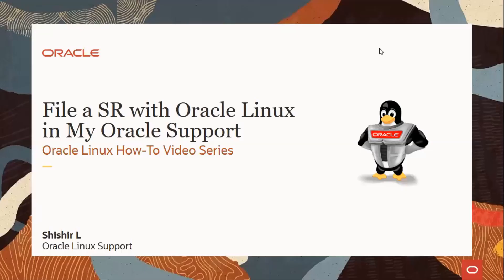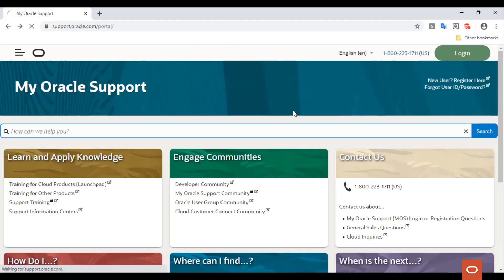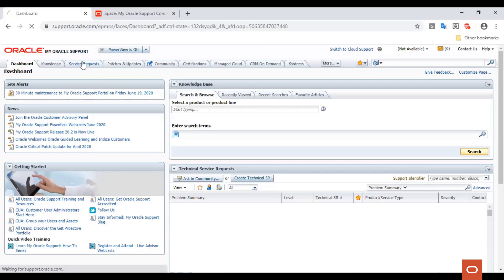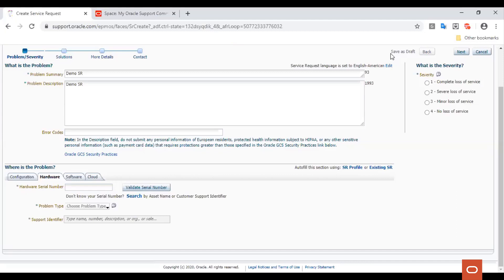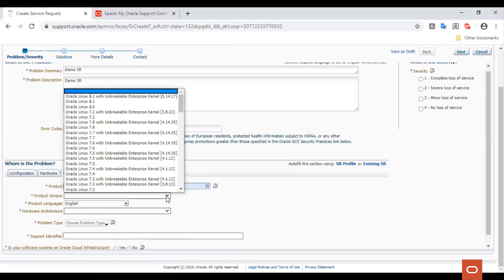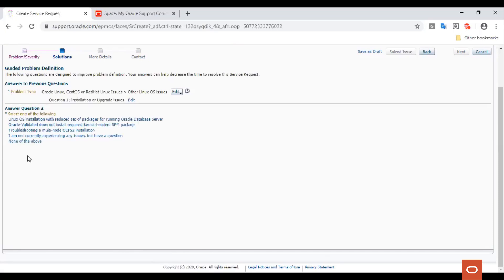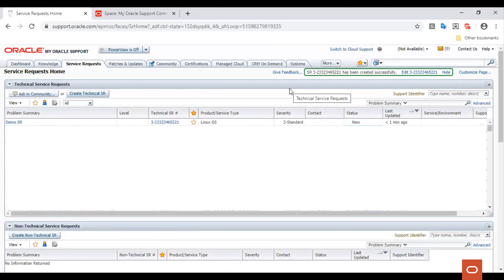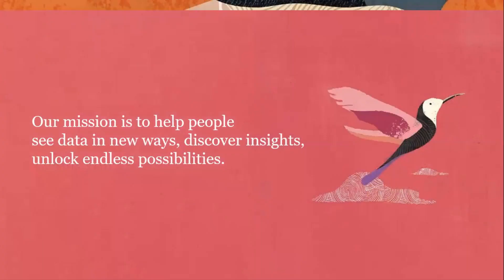File a Service Request with Oracle Linux Support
In this video we discuss how to use My Oracle Support (MOS) web portal to engage Oracle Linux Support through a Service Request.
MOS can also be used for searching knowledge articles, downloading patches and seeking help from the Oracle Community.

My Oracle Support How-to Video Training Series (Doc ID 603505.2)